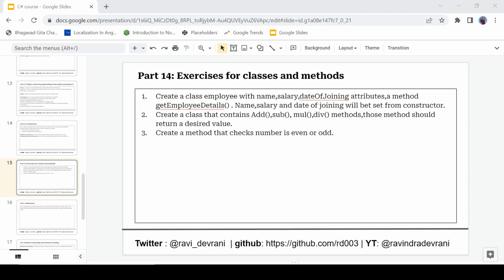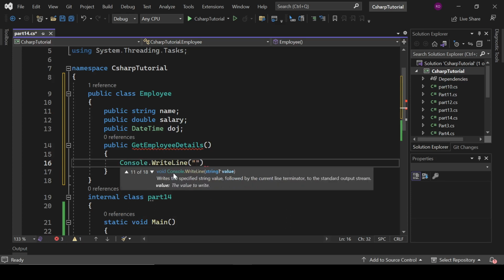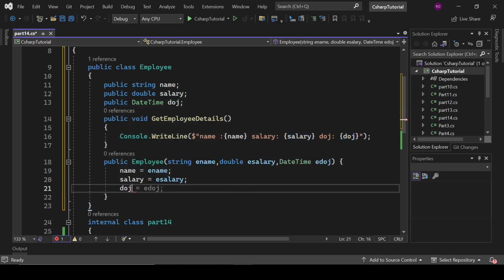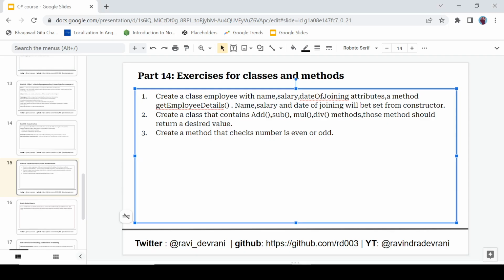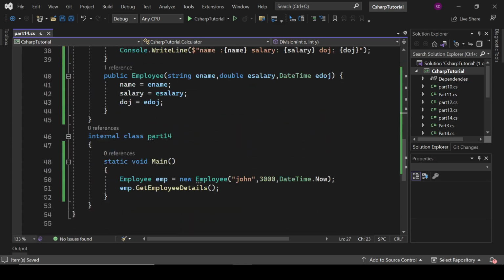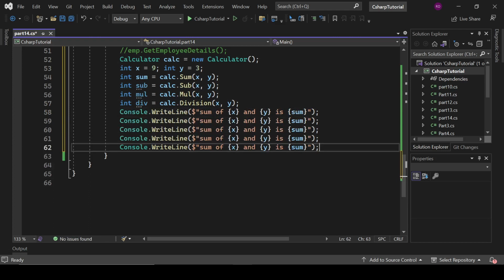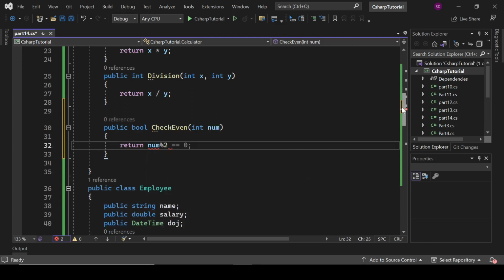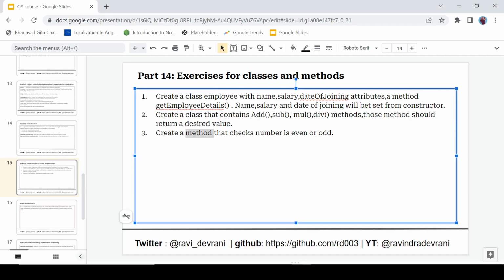practice set 3 (for class and methods) | c# tutorial #14